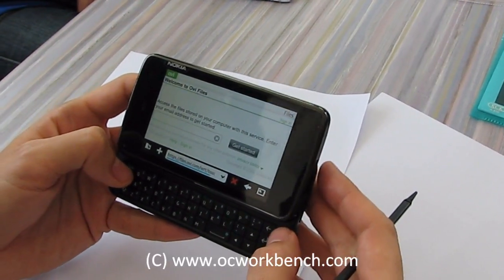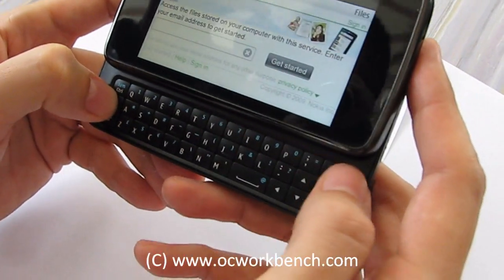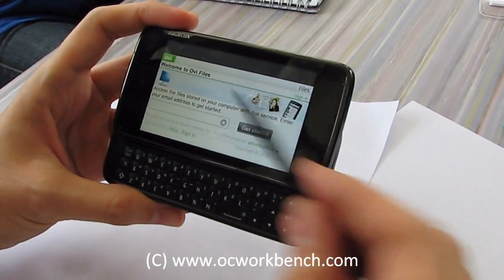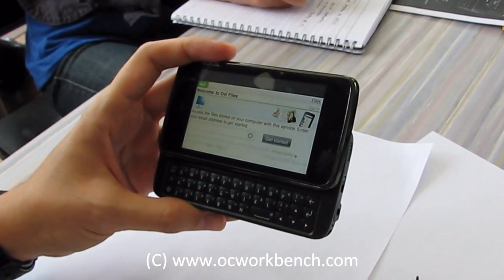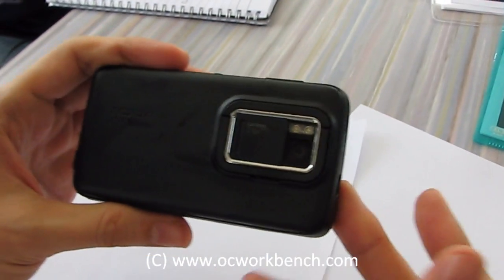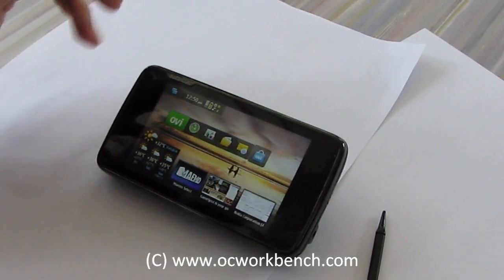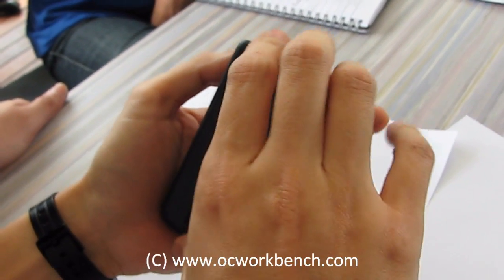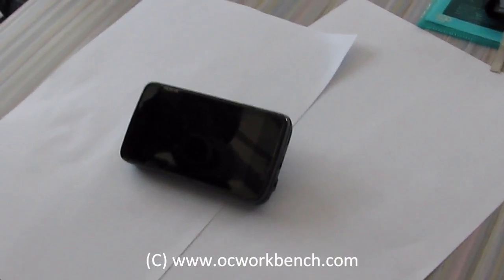Introduction to the Nokia N900 hardware